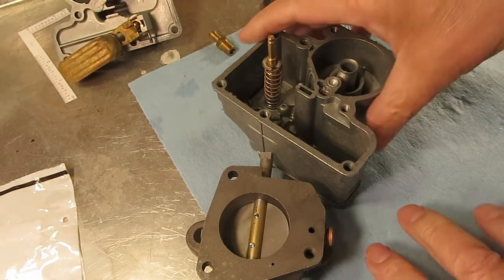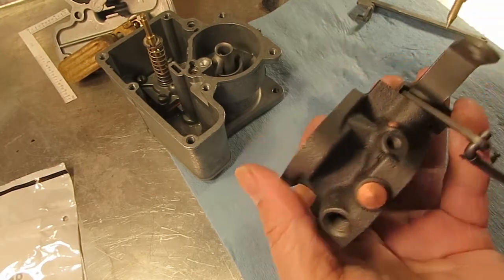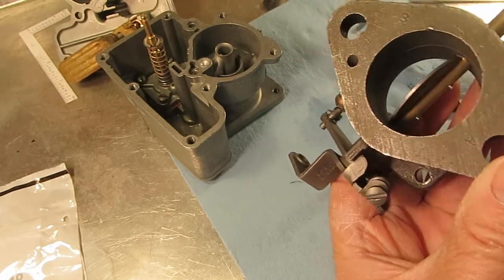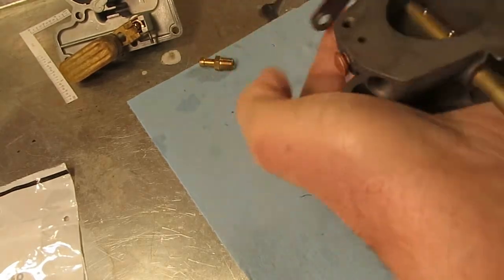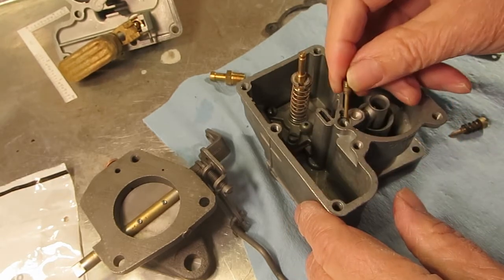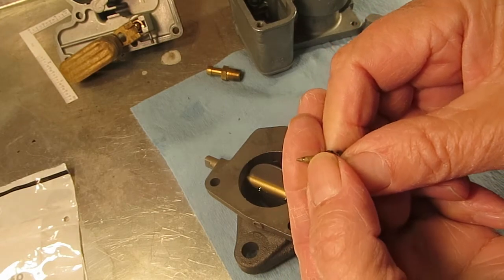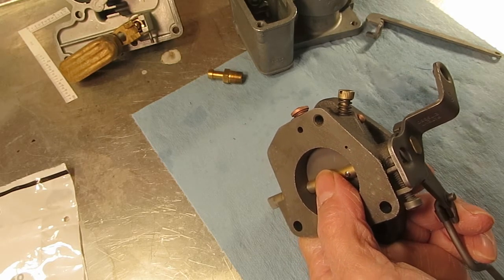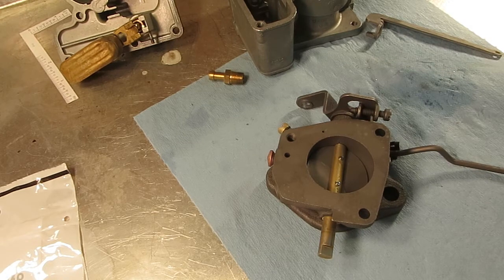Carter YF 1 Barrel Carburetor Idle Circuit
Explore the intricacies of the Carter YF 1 Barrel Carburetor's Idle Circuit in this informative video. Learn how this essential component functions and troubleshoot common issues to ensure optimal performance of your engine. Whether you're a seasoned mechanic or a car enthusiast, dive into the inner workings of this carburetor and enhance your understanding of engine maintenance. Watch now to master the idle circuit of the Carter YF 1 Barrel Carburetor!